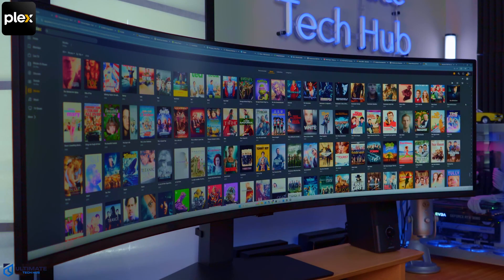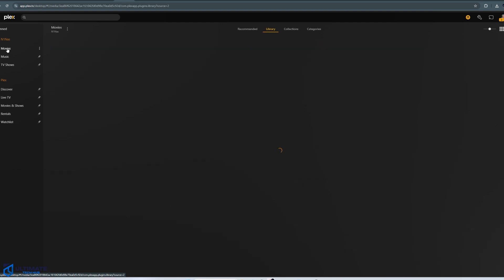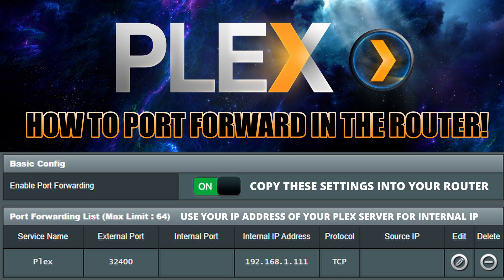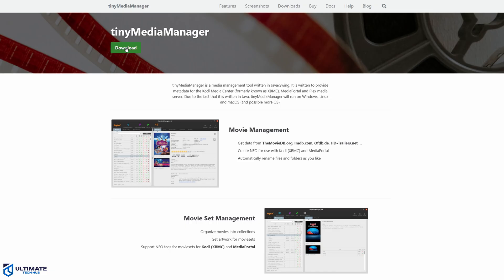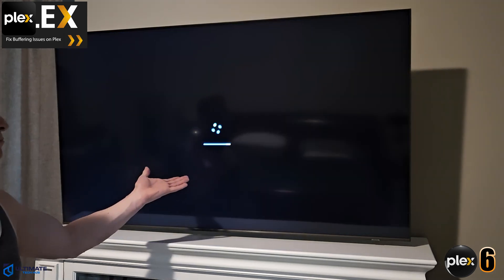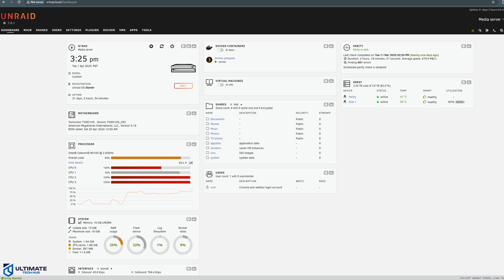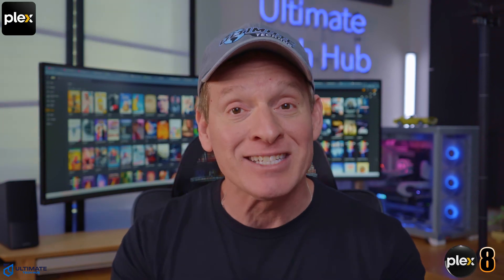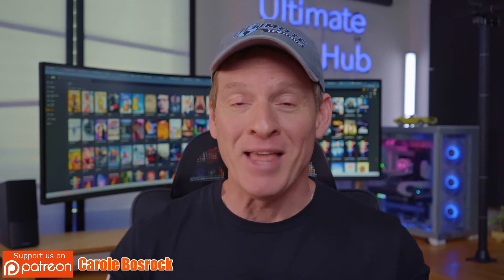How To Fix Plex - Media Server Streaming Issues (2025)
These are the Top 8 Plex Media Server Issues with the 8 Simple Solutions!

Best Deals On NAS Media Servers:
UGREEN NASync DXP2800 2-Bay Desktop NAS, Intel N100
TERRAMASTER F2-212 2Bay NAS - Quad Core CPU DDR4 RAM
Synology 2-Bay DiskStation DS223j (Diskless)

Best Deals on Super Ultra-Wide Monitors:
SAMSUNG 49" Odyssey OLED G9 (G95SC) DQHD 1800r, 240Hz
SAMSUNG 57" Odyssey Neo G9 1000R , 240Hz, 1ms
LG 49" (49GR85DC) DQHD , 1000r, 240Hz, 1ms
MSI MPG 491CQP QD-OLED 1800r, 144Hz
INNOCN 49" (49Q1R) OLED 1800r, 144Hz, Surround Speakers
DECO GEAR 49" DQHD 1800r, 120 Hz, 101% NTSC 100% sRGB

Best Deals on Ultra-Wide Monitors:
ASUS TUF 34” Ultra-Wide (VG34VQ3B) 180Hz,
KOORUI 34" Curved Ultrawide WQHD 165Hz 1000R
Alienware 34" AW3423DWF Curved QD-OLED 1800r, 165hz

My Gear:
ASUS Zenbook S 16 OLED UM5606WA White 16" 3K 120Hz Touch

All Products in our Smart Home Network:
HDMI Extender 1080p@60Hz, 3D, Over Single Cat5e/Cat6/Cat 7

0:00:00 How To Fix The Plex Media Server
0:00:31 Issue Number 1 - Server is not available or Offline
0:01:35 Issue Number 2 - Remote Streaming is not working
0:02:51 Issue Number 3 - Slow Library Scans, No Movie Posters, Incorrect Metadata
0:04:02 Issue Number 4 - Audio is not working or Audio is Lagging
0:05:07 Issue Number 5 - Subtitles not displaying or not syncing
0:05:52 Issue Number 6 - Buffering or Stuttering Problems
0:06:27 Issue Number 7 - High CPU Usage Do to Transcoding
0:07:20 Issue Number 8 - Plex Server Crashes or Unresponsive